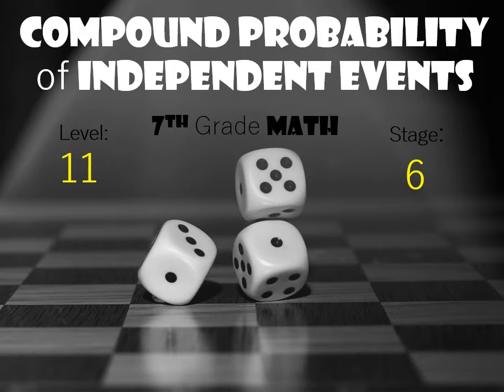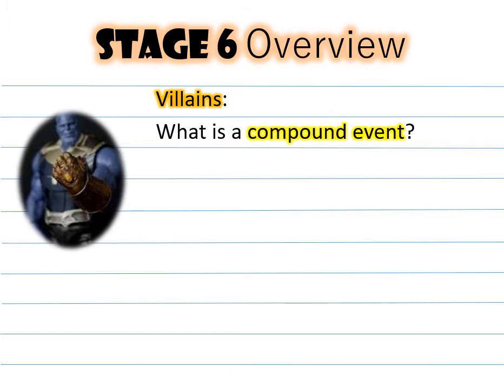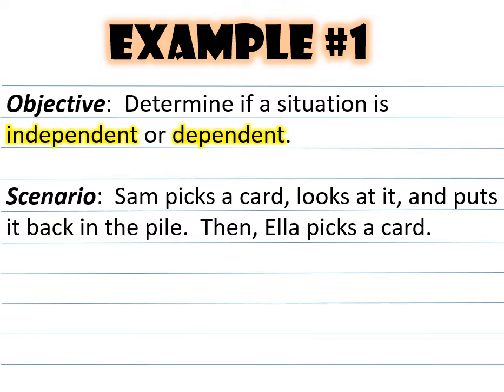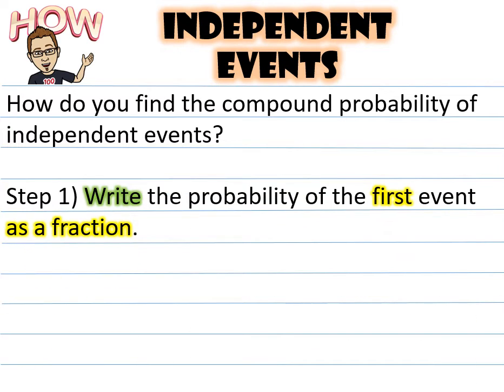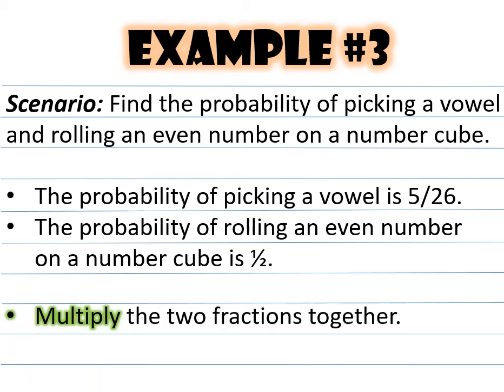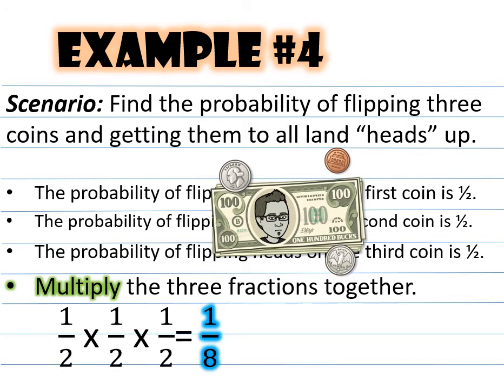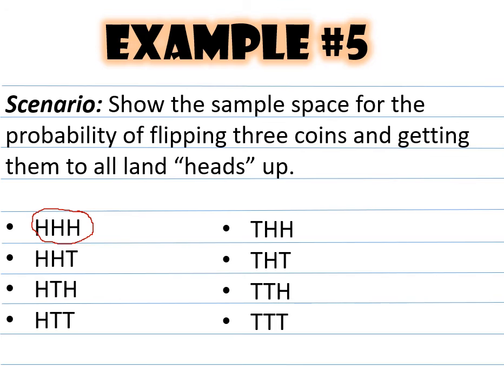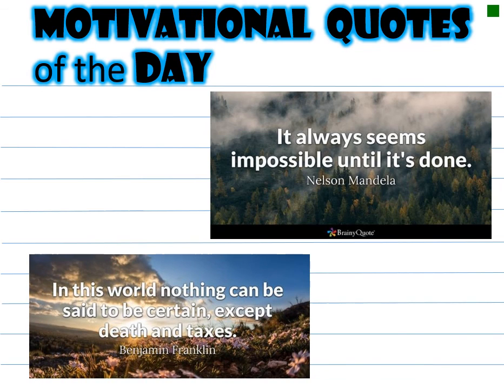7th grade Math Independent Events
In this video, you'll learn how to find the probability of two independent events.